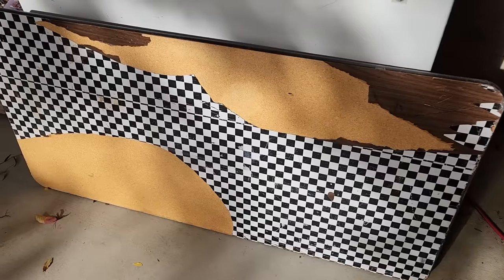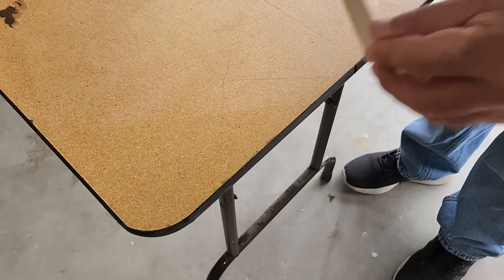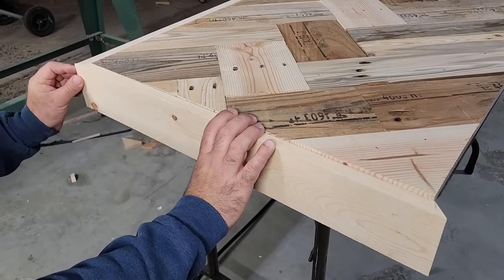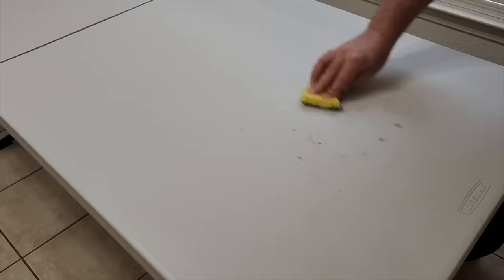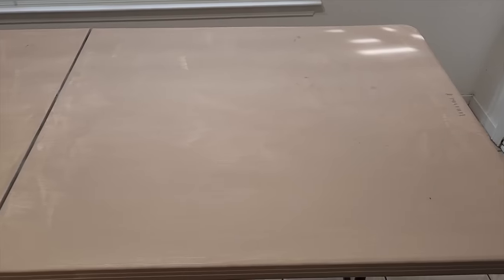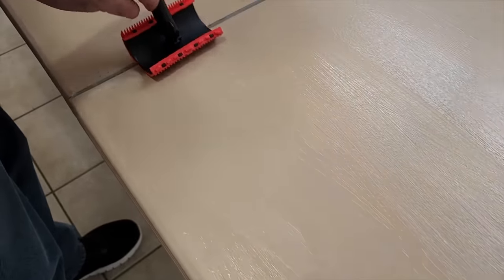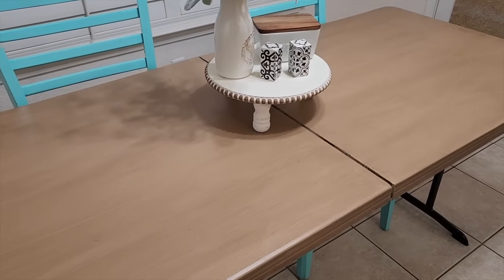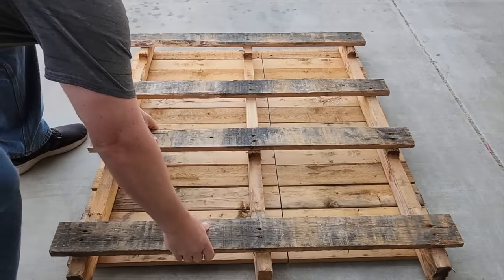The GENIUS new pallet idea everyone's copying in 2024!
Featuring @GoodlyEarth